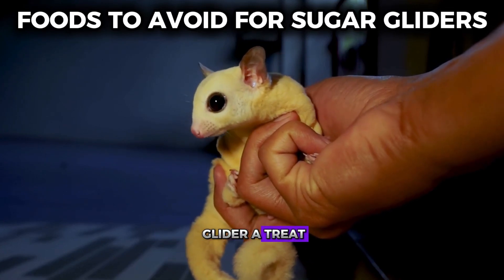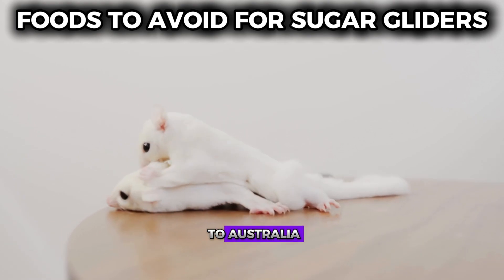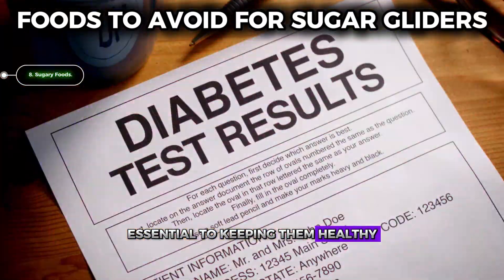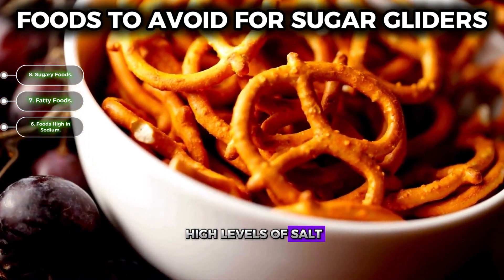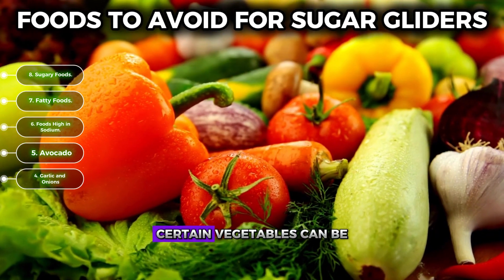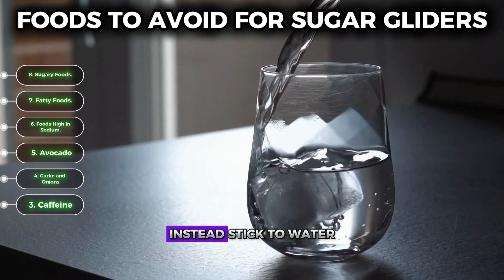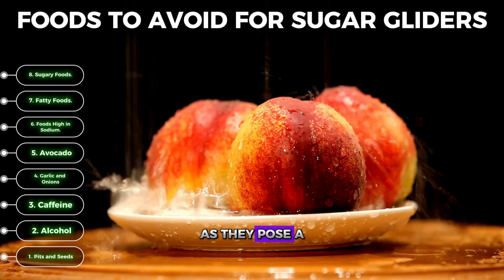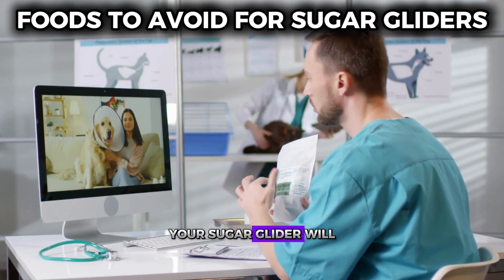5 Foods You Should NEVER Feed Your Sugar Glider Pets!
As a sugar glider owner, it's essential to know what foods to avoid feeding your pet to ensure their health and well-being. In this video, we'll dive into the top 5 foods you should NEVER feed your sugar glider pets, and provide you with safe and healthy alternatives that meet their nutritional needs. From understanding sugar glider nutrition to setting up a safe and enriching environment, we've got you covered. Whether you're a seasoned sugar glider owner or just starting out, this video is a must-watch to ensure your pet stays happy and healthy. So, what are the foods to avoid, and how can you provide the best possible care for your sugar glider? Watch to find out!